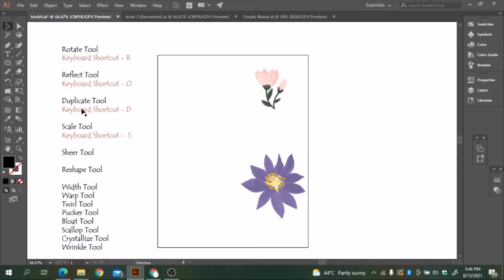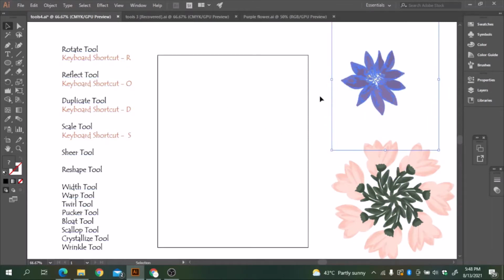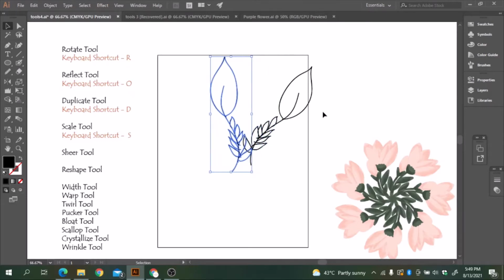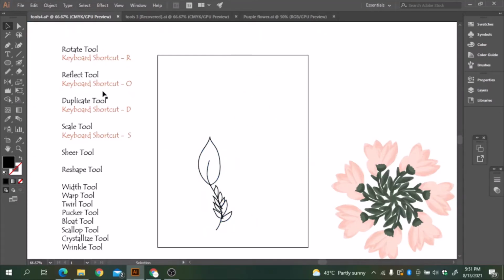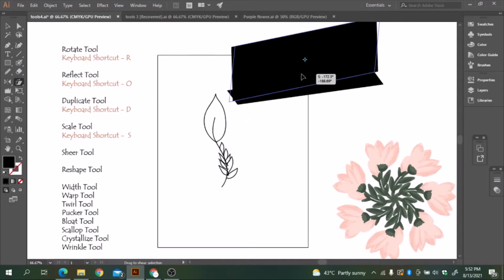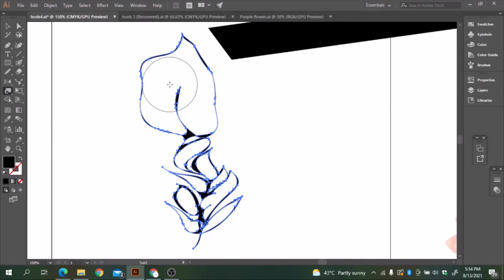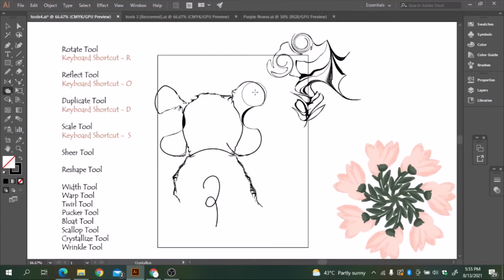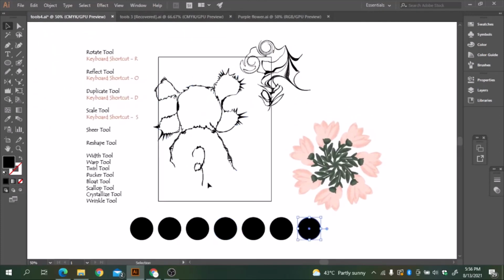What are rotate, scale, duplicate and other tools in Adobe Illustrator? (Part 4)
In this video, we will learn how to use:
- Rotate Tool
- Scale Tool
- Duplicate Tool
- Shear Tool
- Width Tool
- Warp Tool
- Twirl Tool
- Pucker Tool
- Bloat Tool
- Scallop Tool
- Crystallize Tool
- Wrinkle Tool

Do you want to earn online as a
Creative Entrepreneur?
Isn't it the top of your wish list to earn independently by using your creative skills?

But wait!

What you just said in your beautiful mind!?

You don't have any skills for now?

Been there, done that!

With my sophisticated experience and thorough research,
I have created a piece for which you will thank me later I know for sure!! :)

Get your FREE guide below!

Moreover, shout out to all those digital creative women who want a private space to find their like-minded tribe.

At the beginning of 2021, I launched a Facebook group by the name of CREW abbreviation of Creative Entrepreneurship for Women for those who are eager to get motivation during their creative journey and learn about surface pattern design in the future!

You can invite your artist's friends too who want to be with those women who are interested in digital art!